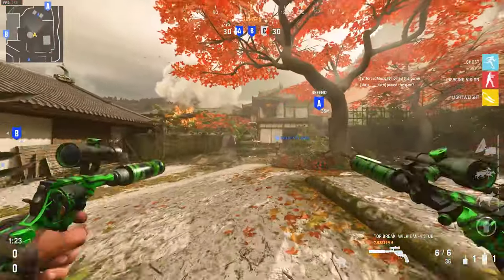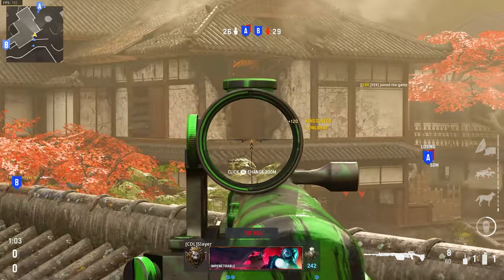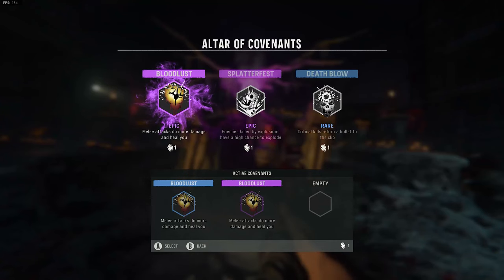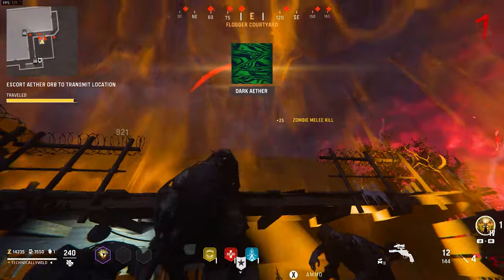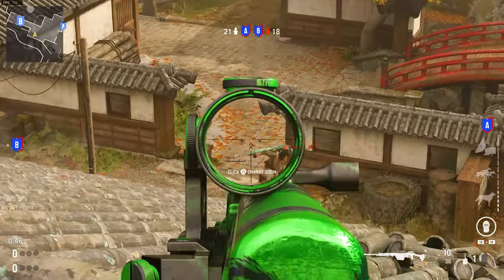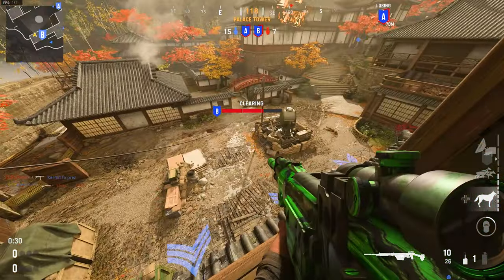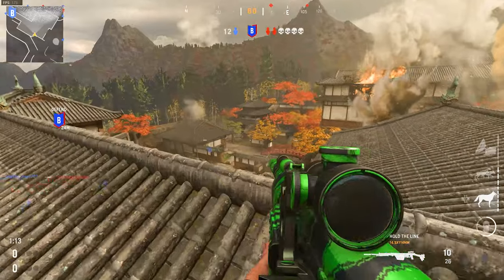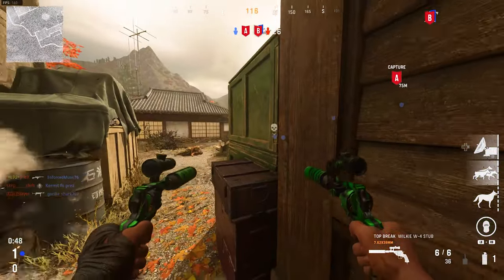I UNLOCKED DARK AETHER CAMO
I UNLOCKED THE DARK ATHER CAMO and it wasn't even hard